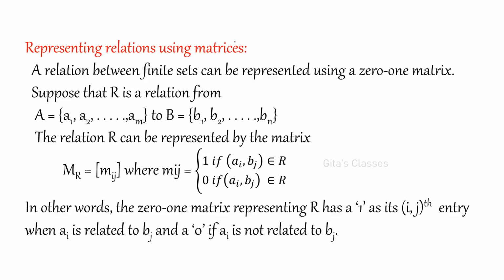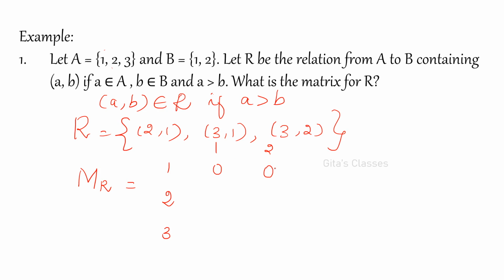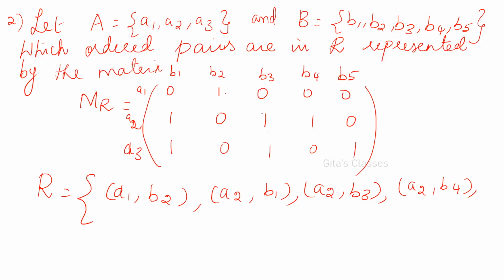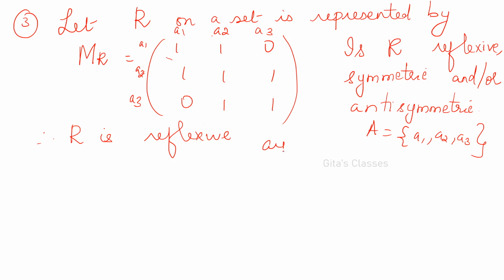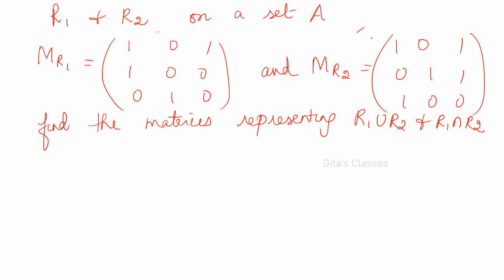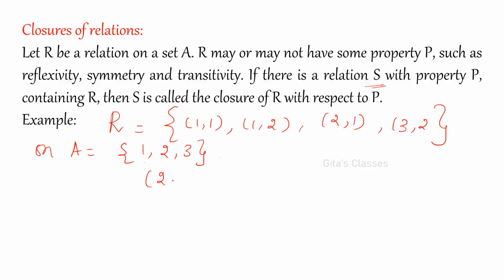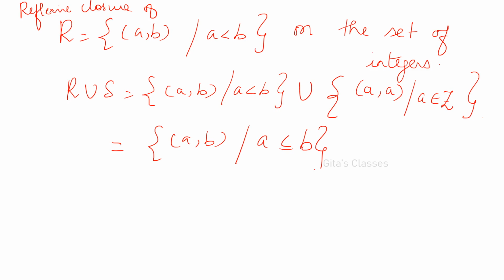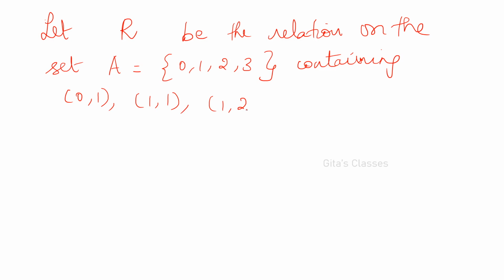DISCRETE MATHEMATICS - REPRESENTING RELATIONS AND REFLEXIVE & SYMMETRIC CLOSURE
The matrix representation of relations, reflexive closure and symmetric closure are explained in this class.